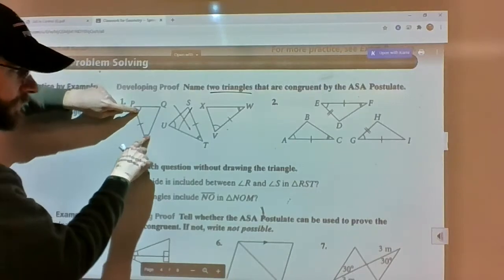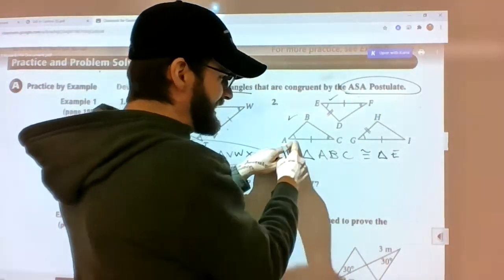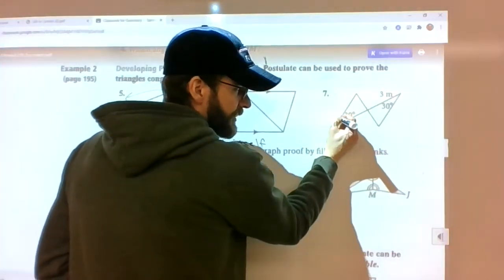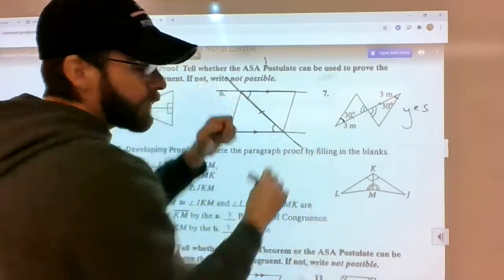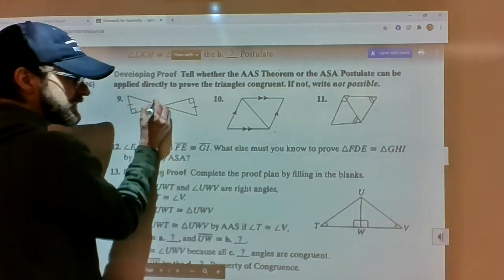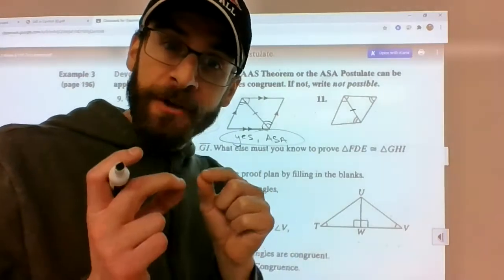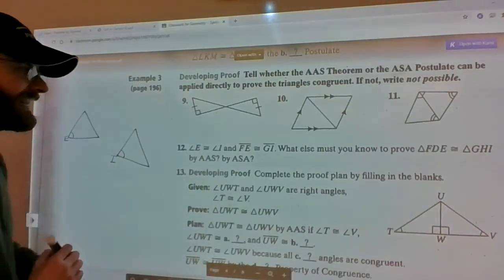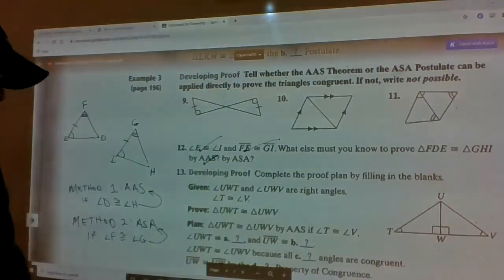Geometry_6.3_Spring 2021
AAS/ASA Triangle Congruence